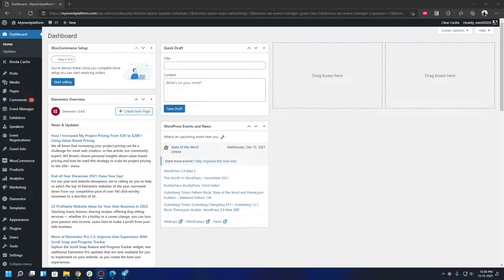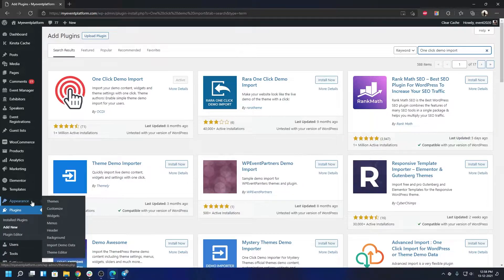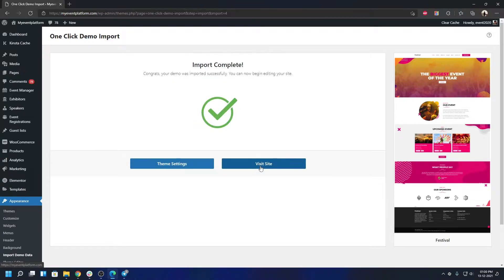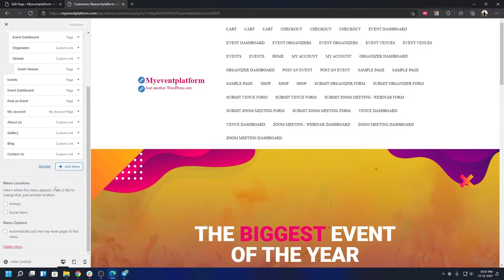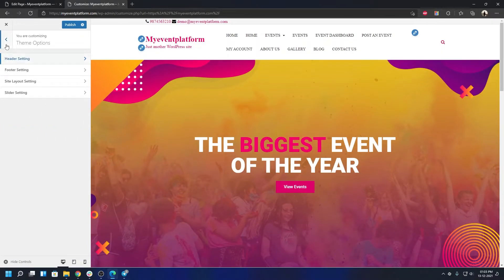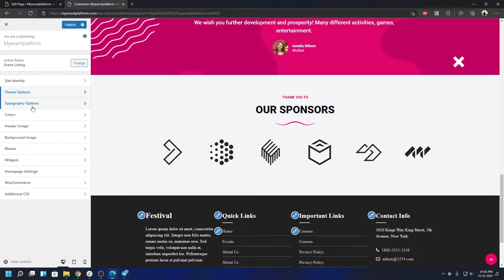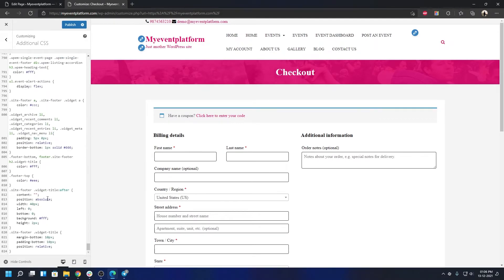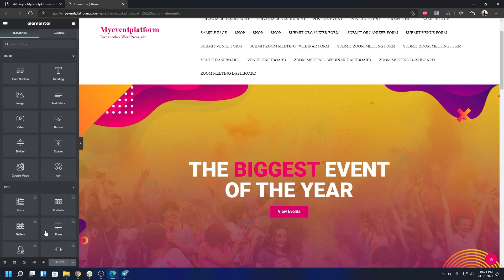How To Create Festival Events Theme Easily With Elementor | WordPress Elementor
WP Event Manager has a lot of Demo themes made available for its customers so that the theme can be directly used by them on their site without any hassle.

One-Click Demo Import (OCDI) is a free WordPress plugin available on the wordpress.org plugin repository.

The Next Important thing that one needs to do is Installation of Event Listing Theme.

The video tutorial showcases how can you by using the event listing theme build a pre-install Festival theme given and also edit the same using elementor.